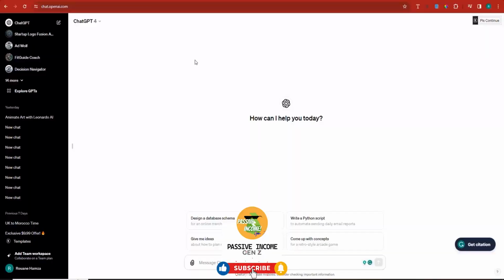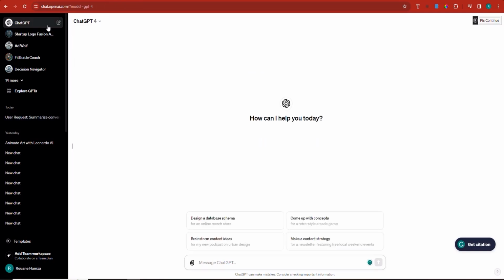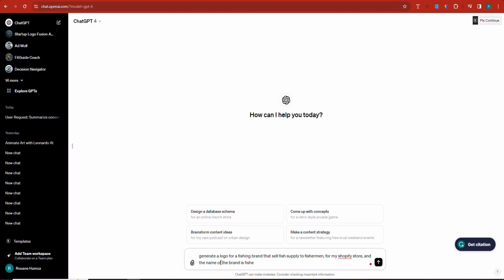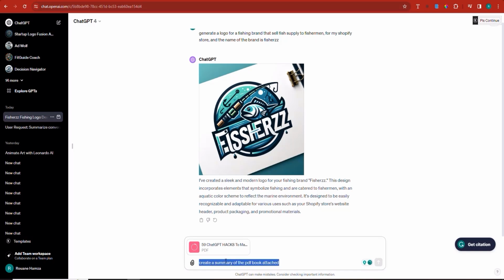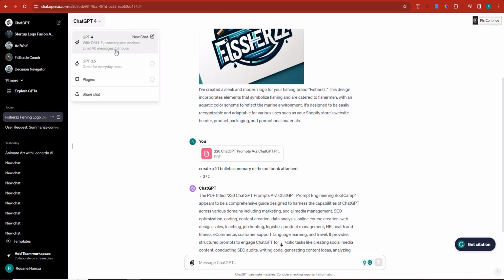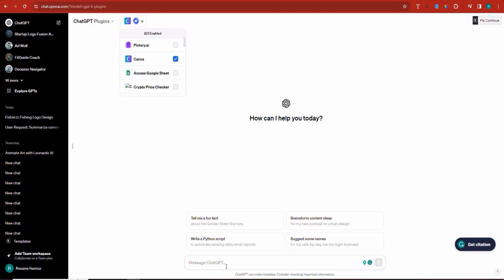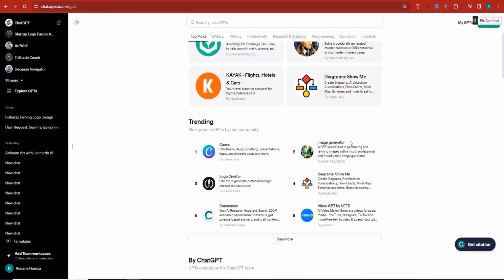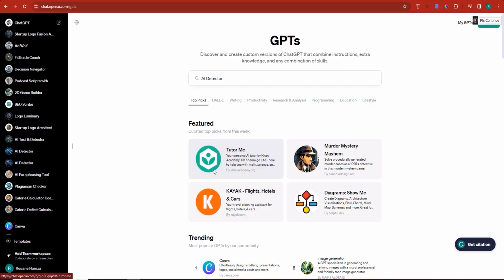ChatGPT Crash Course, Prompts, DALLE3, Plugins, Custom GPT's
🚀 Dive into the world of ChatGPT! Explore prompts, DALL·E 3, plugins, and custom GPT models in our quick crash course! 🧠💡